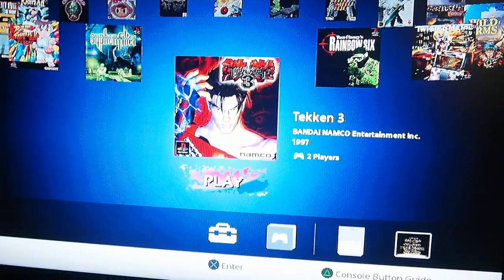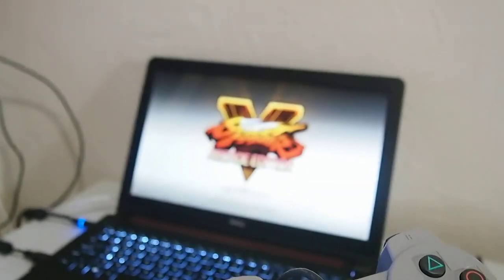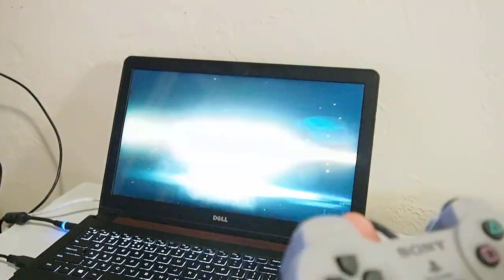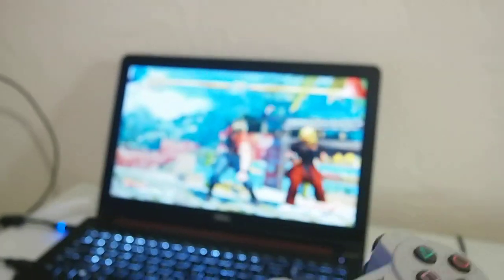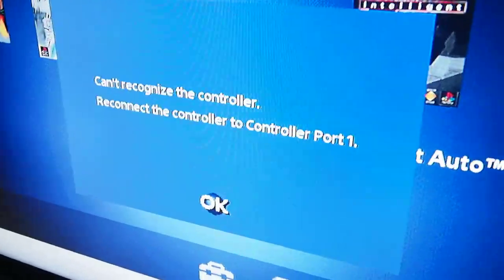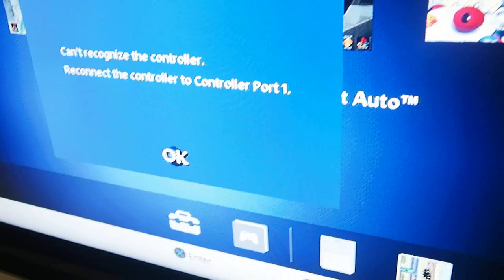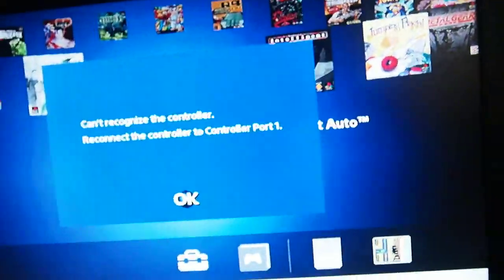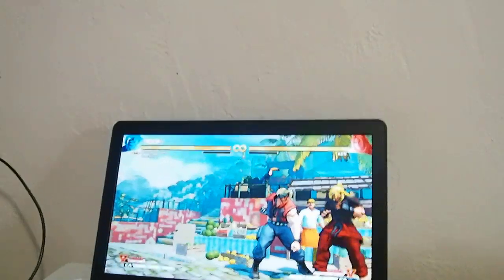Trying PlayStation Classic Controller on a PC (and other controllers on the PS1 Classic)